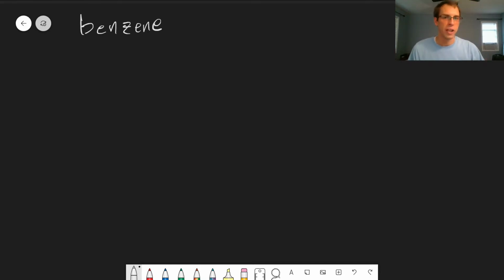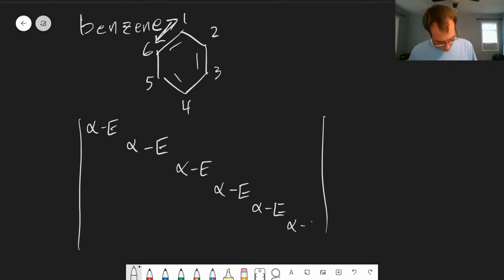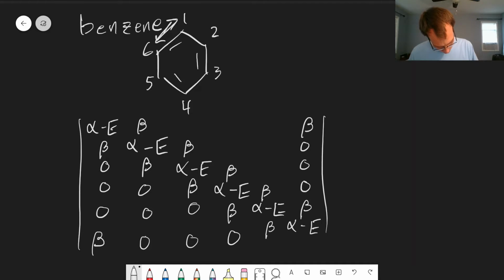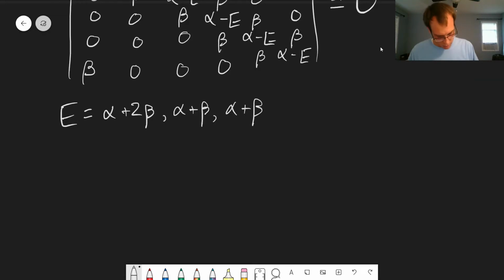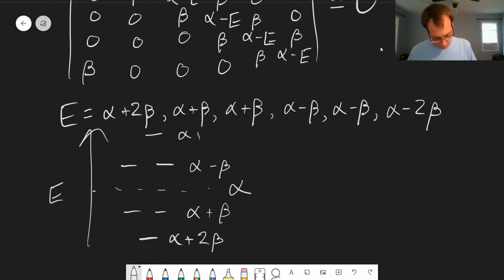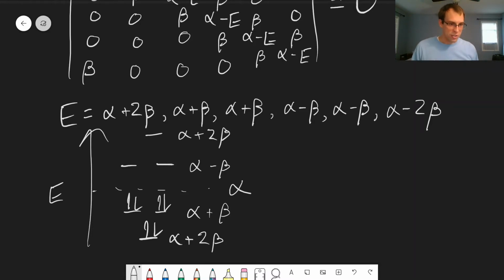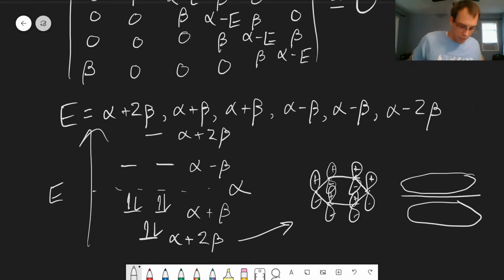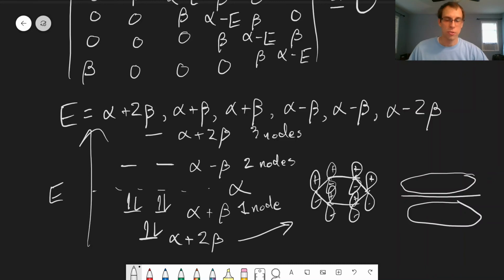Chapter 10: Huckel Theory, Part 4 | CHM 309 | 117